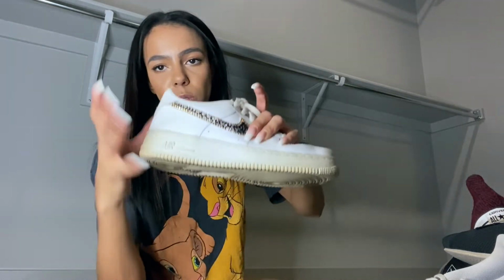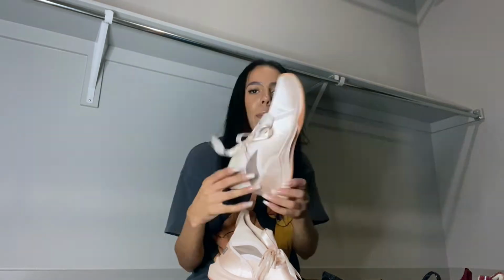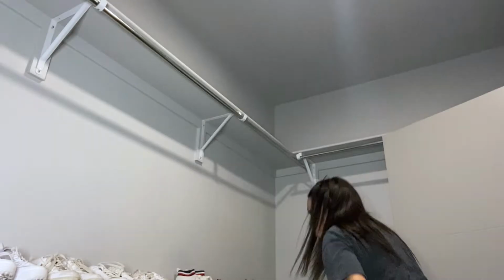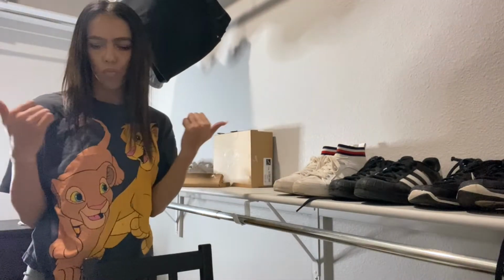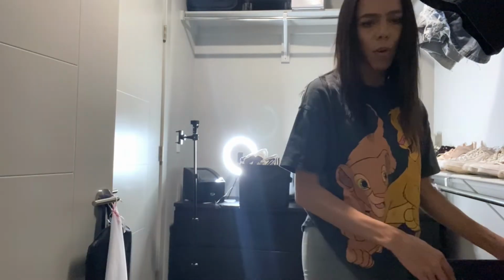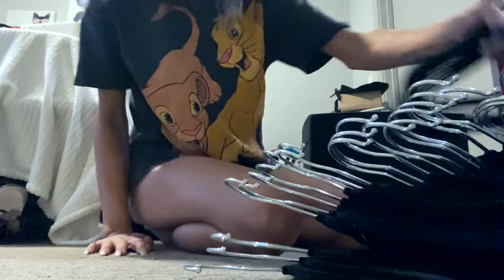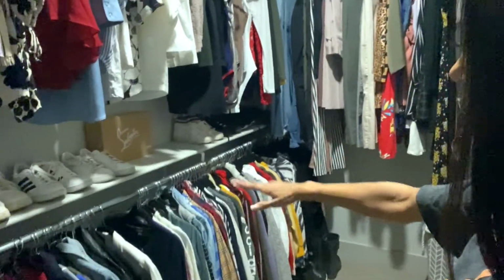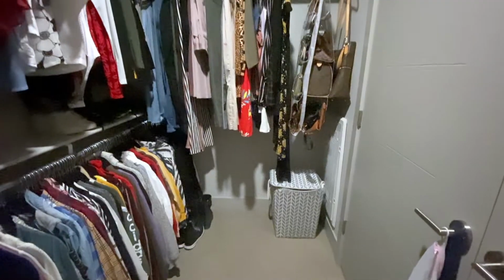FINAL Closet CLEAN OUT and SIMPLE ORGANIZATION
Come along with me as I do the final clean out of my closet, I did it last minute and I literally just finished editing this video. I'm just doing some simple organization in this video.

Ring organizer

Bracelet Organizer

Necklace Organizer

Black hooks

Velvet hangers

Not exact but the closest I could find -- watch winder

Black boxes

Scrunchie holder

Drawer organizers

☆  C H E C K  M Y  S O C I A L S  ☆

Everything you need to know is below:

☆ 5 FUN FACTS ABOUT ME! ☆

☆ I live in Denver, Colorado
☆ Graduated from CU Boulder 2020, skobuffs​​
☆ My birthday is July 20th
☆ My fave show is Law and Order SVU
☆ I’m a citizen of the US and Germany